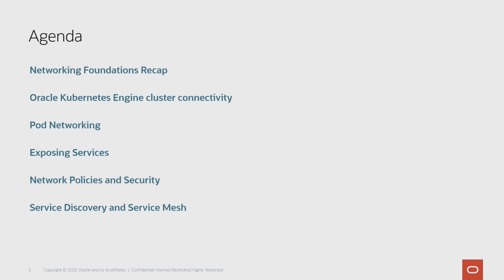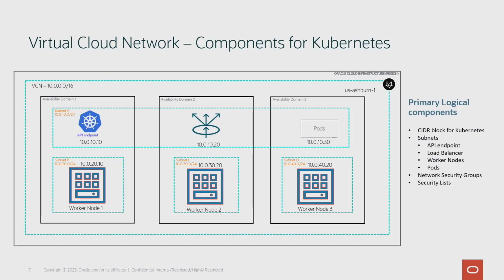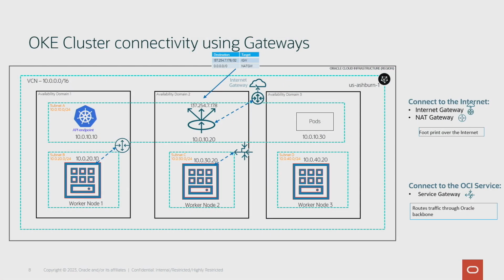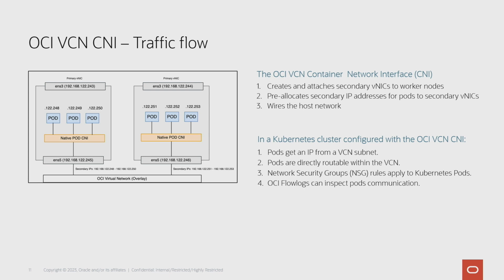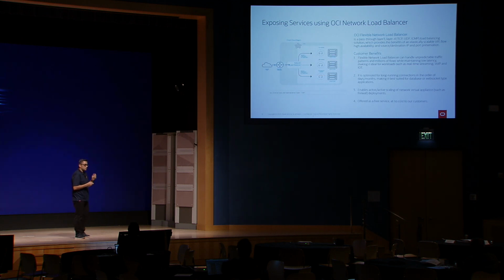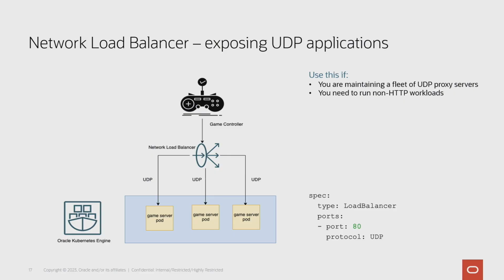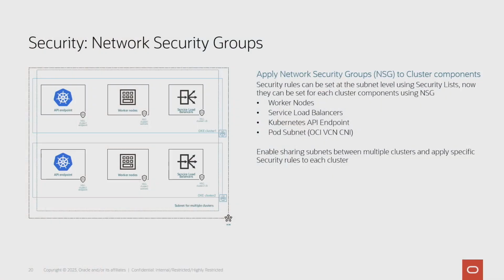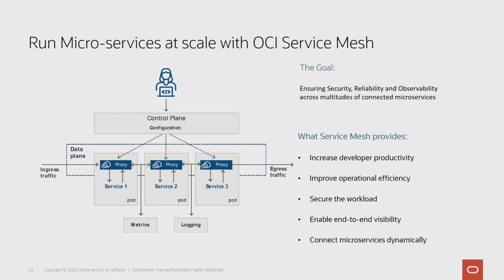Integrating Kubernetes Applications with Your Networking Pattern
Discover the recommended setup for efficient, reliable, and secure Kubernetes deployments that are integrated with your networking patterns. In this deep-dive session, Ajay Chhabria,
Principal Product Manager, will share networking best practices, reveal key considerations for different application use cases, and demo how to connect to Kubernetes in different scenarios. We will discuss virtual cloud networks, container network interfaces, service discovery with CoreDNS, network security, how to expose your apps using Ingress and load balancers, and more.